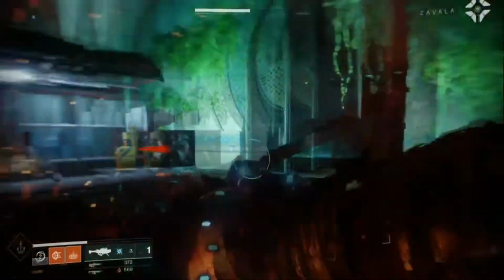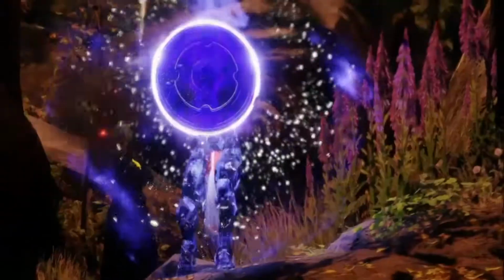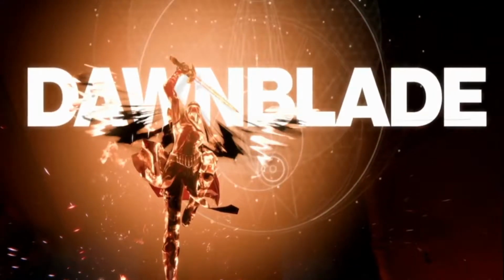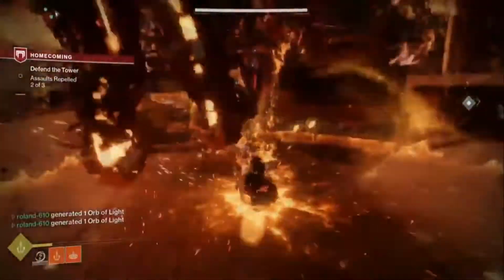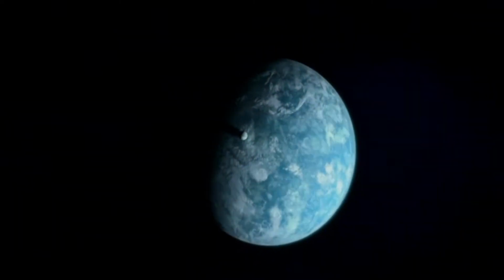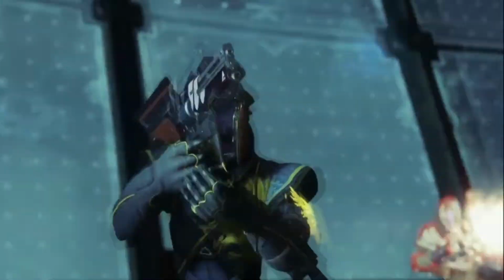DESTINY 2 : GAMEPLAY REVEAL BREAK DOWN!!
Today we take a look at all of the new info we received about destiny 2 in today's destiny 2 gameplay reveal stream!! hope you enjoy!!!

♛Music♛
Instrumental Produced By Chuki
Support Chuki